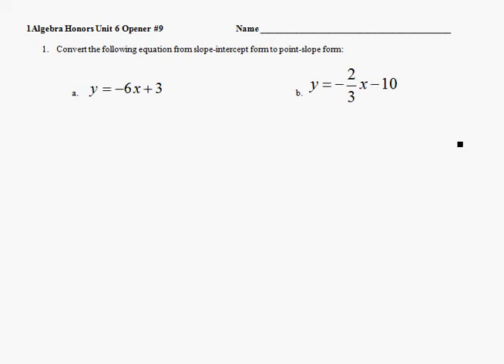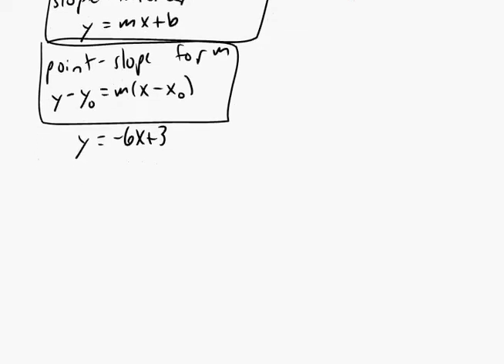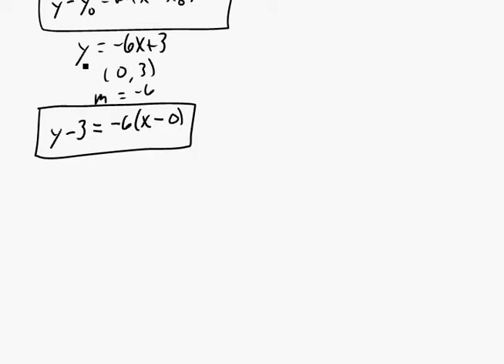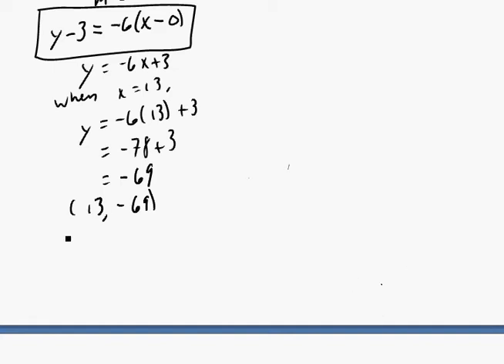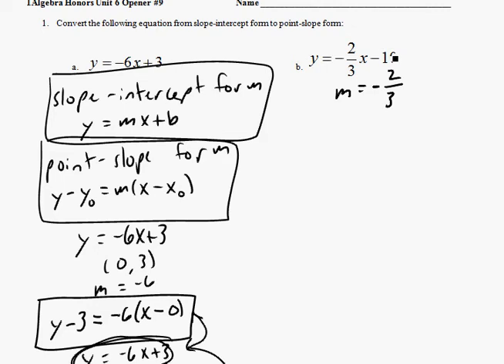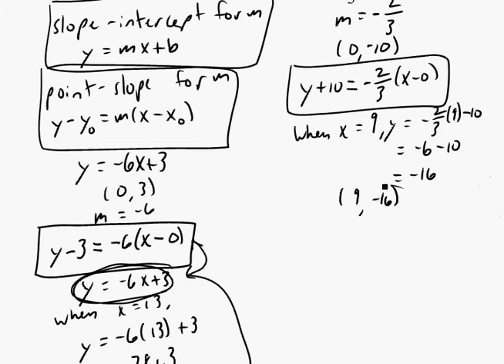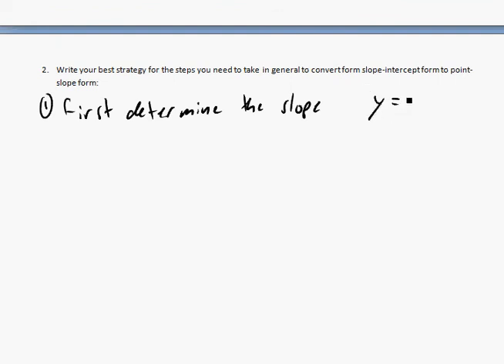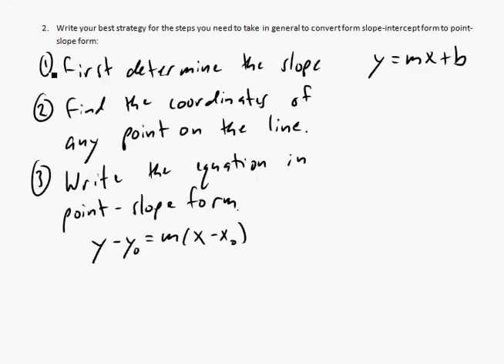UNIT6OPENER9 part 1